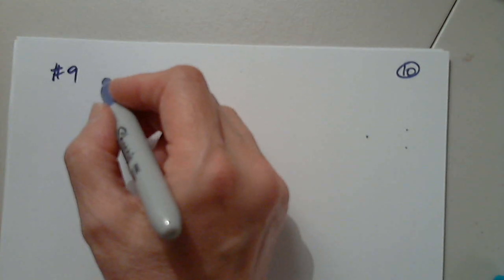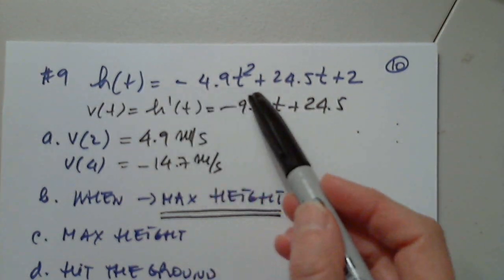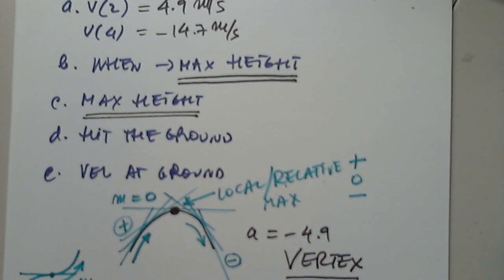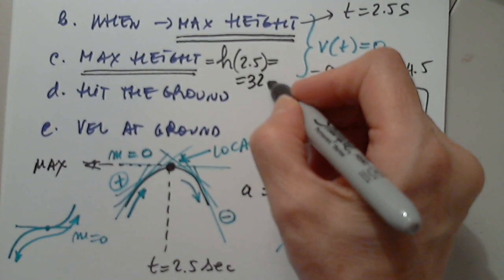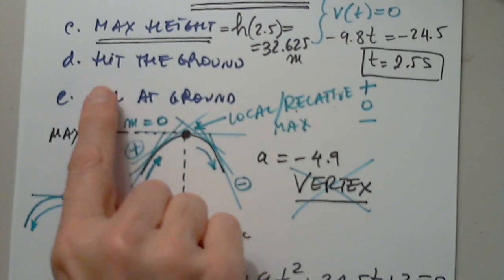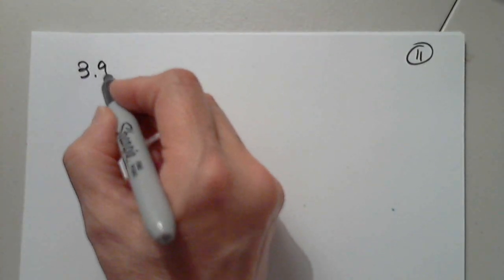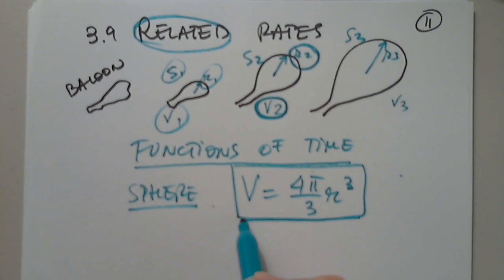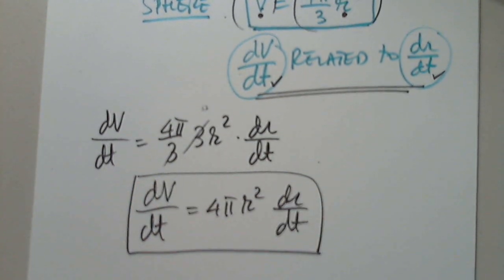MAT 191 3.6, 3.7, AND 3.9 PART 4 OCT 11